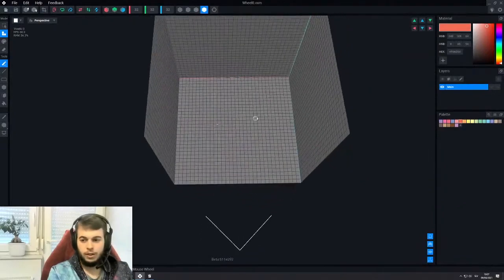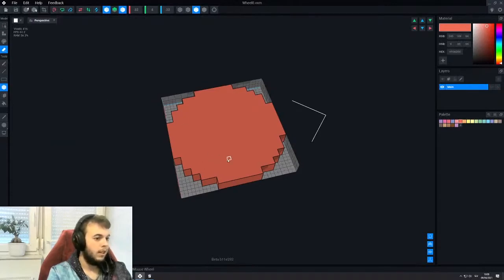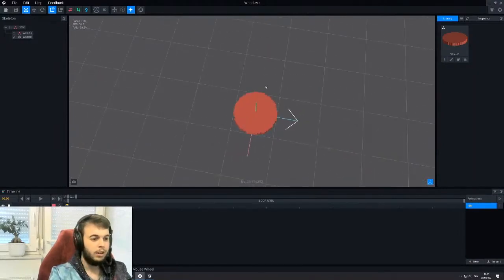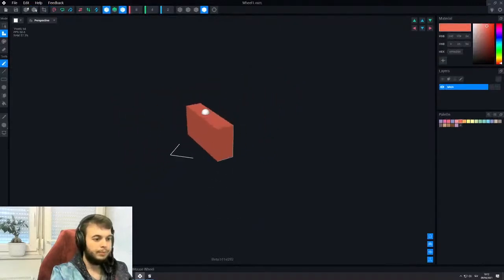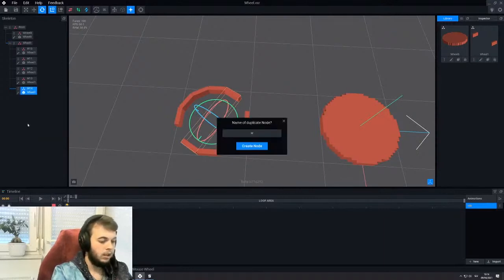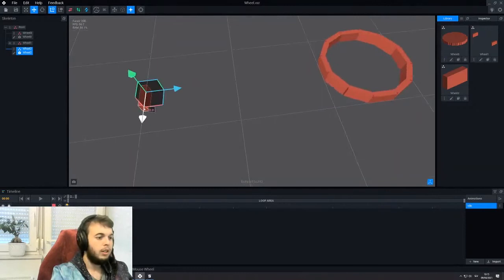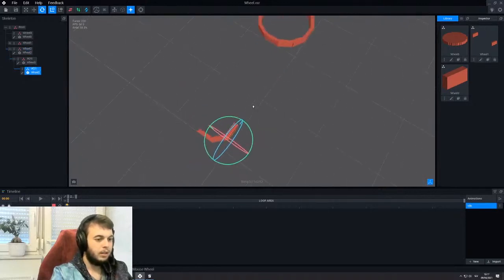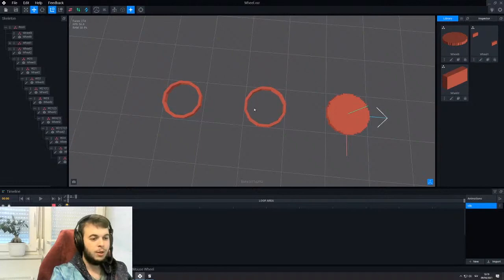Make circles in VoxEdit (How to)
In this video we'll take a look at three different techniques of making circles in VoxEdit (voxel art tool). These shapes can be difficult to make because we're usually working with voxels (cubes) in VoxEdit. Circular shapes can be made either with modeling or rigging smaller objects together. Hopefully you have learned something useful in this video.

0:00 Intro
0:43 1st circle (modeling)
3:33 2nd circle (center rig)
7:03 3rd circle (nested rig)
10:45 Outro